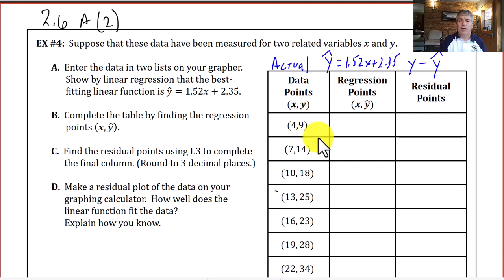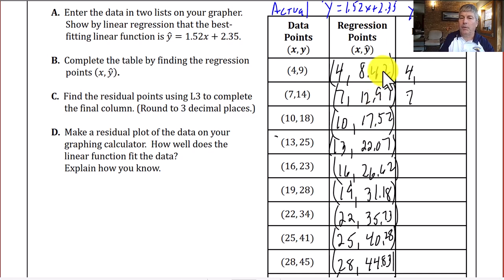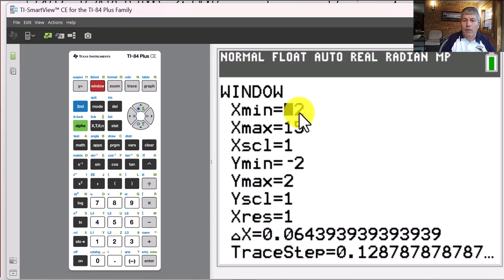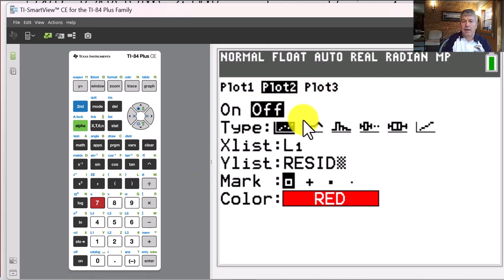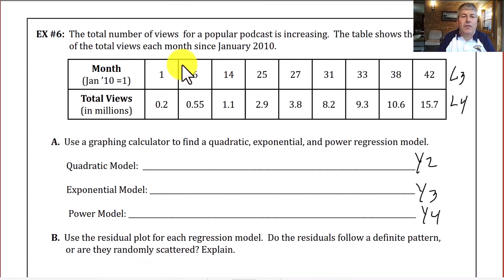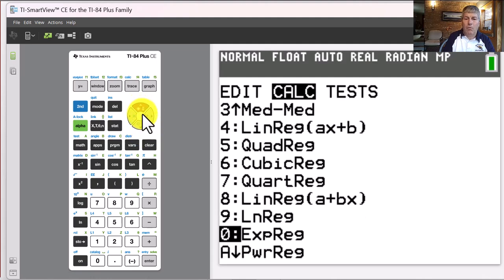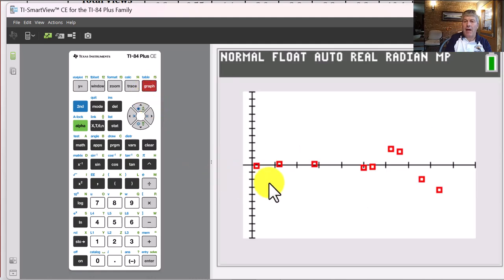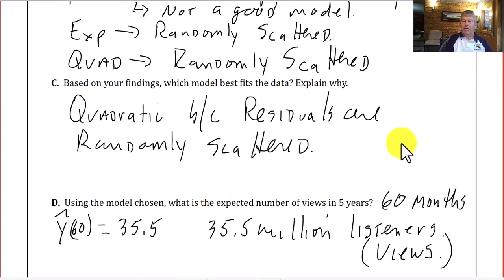Lesson 2.6 A(2) - Using Residual Plots to determine best fit trendline